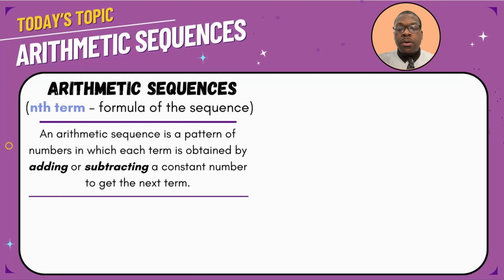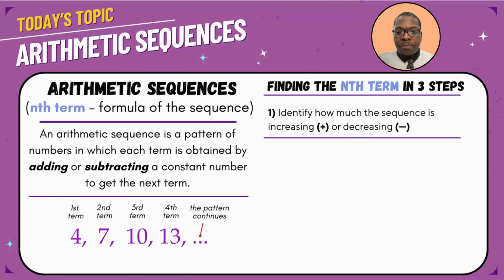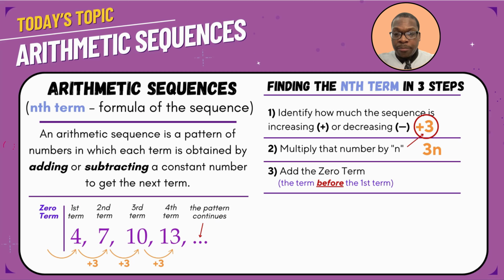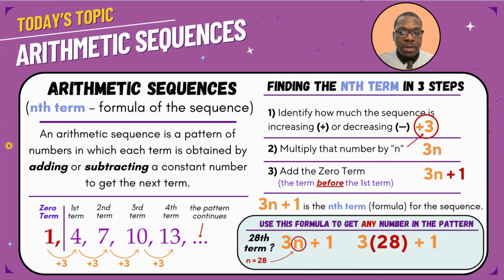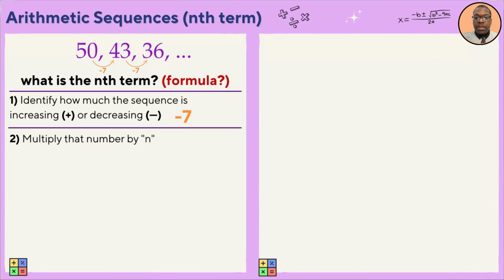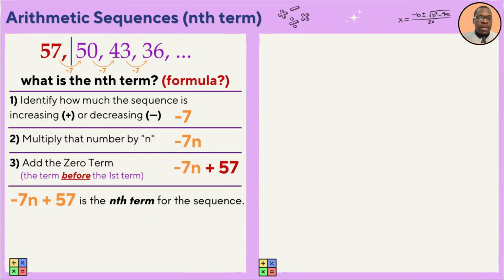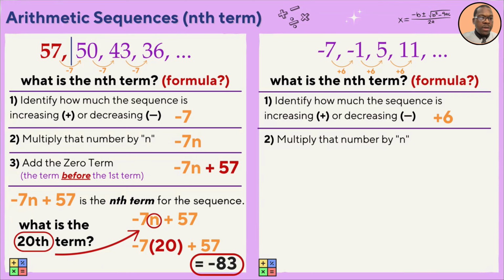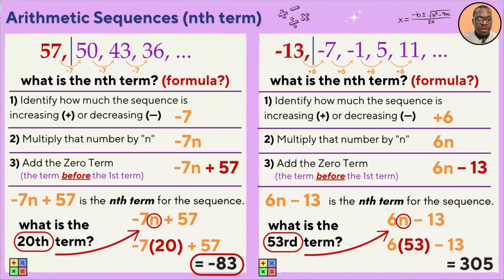Arithmetic Sequences (nth term) | The Awesome Algebro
In this video, we perform a step-by-step tutorial on how to find the arithmetic sequences (also known as the nth term), calculate the common difference, and apply the explicit formula to solve sequence problems like a pro. Perfect for algebra and pre-algebra students or anyone looking to master the basics of sequences. ⚡️

📚 What You’ll Learn in This Video:
0:12 Definition of Arithmetic sequences & nth term
1:10 Finding the nth term in 3 Easy Steps
5:02 How to solve sequences that decrease
8:06 How to solve sequences that increase

Perfect for students of all levels, this guide makes sequences simple, easy, and fun.